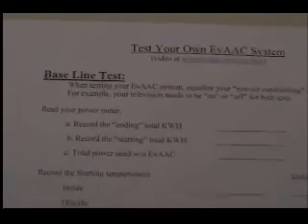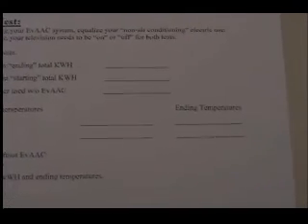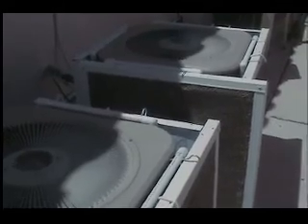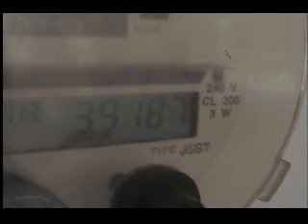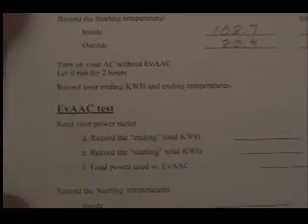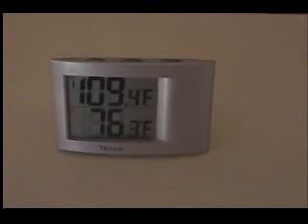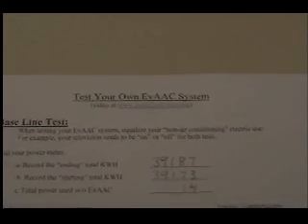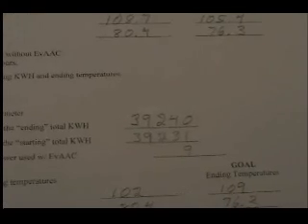Test One Video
This test demonstrated a 36% savings in air conditioning.